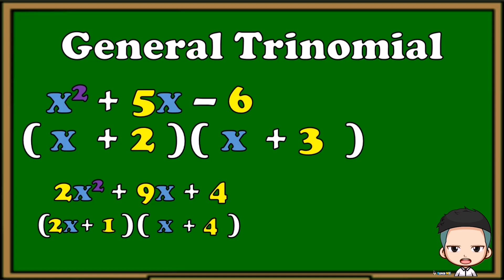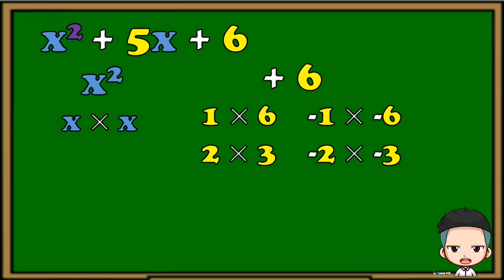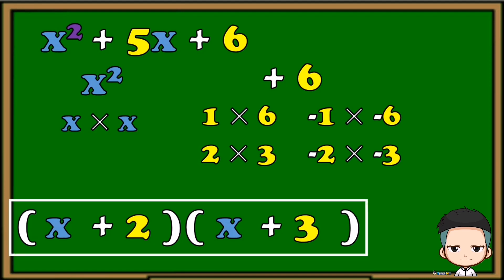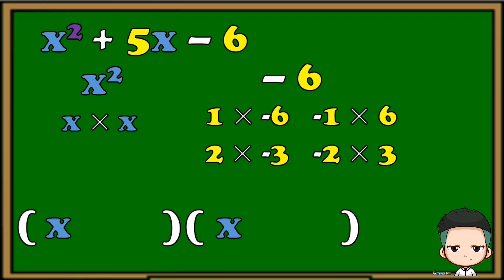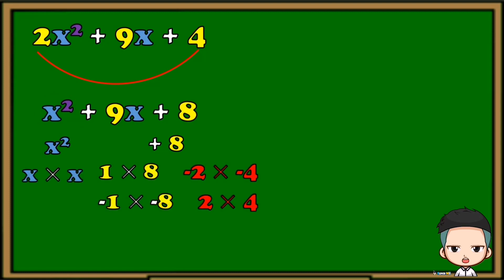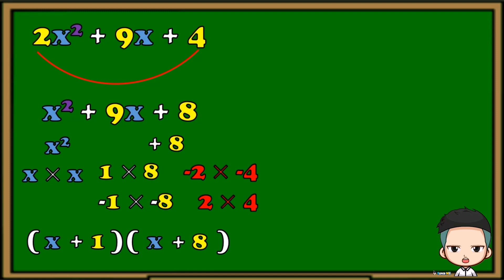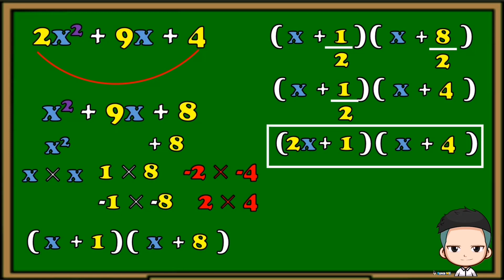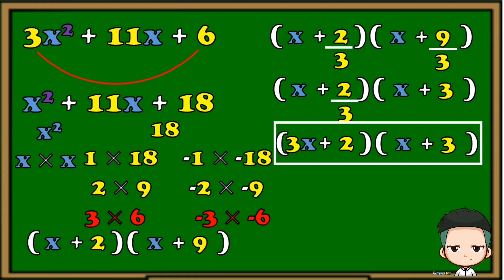SirJonasTutorials Factoring General Trinomial or Non Perfect Square Trinomial.